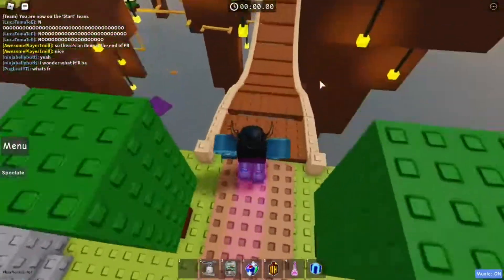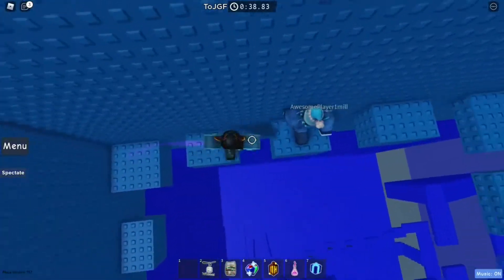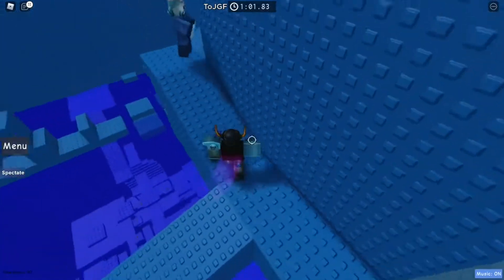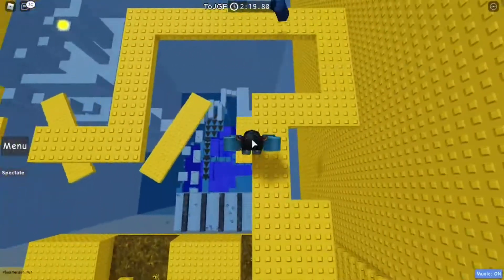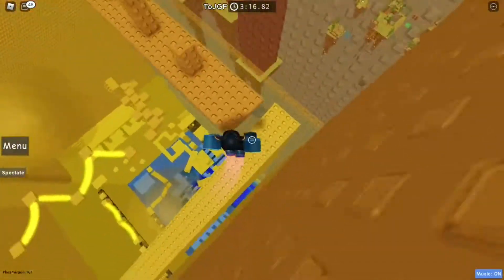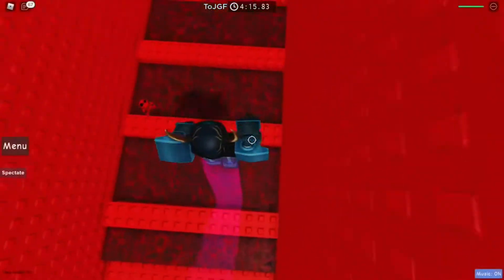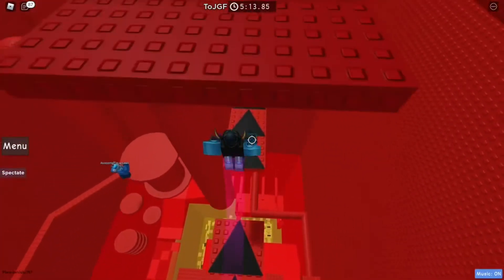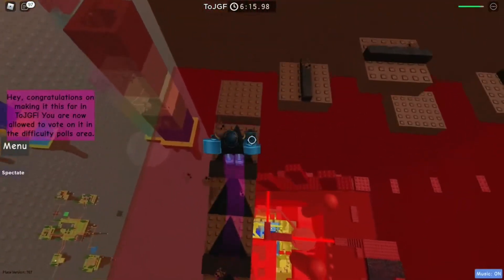Tower of Jolly Good Fun Guide/Voice Commentary (Roblox JToH)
Wow this tower is boring. Not much to say about it.

Well I hope you enjoyed anyway. This is the second video in my forgotten ridge series, where I am going to be playing and making commentaries on every single tower in forgotten ridge. I've already filmed like 8 videos as of this video being published and there is more to come.